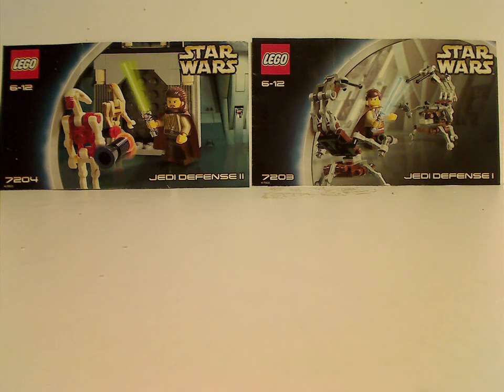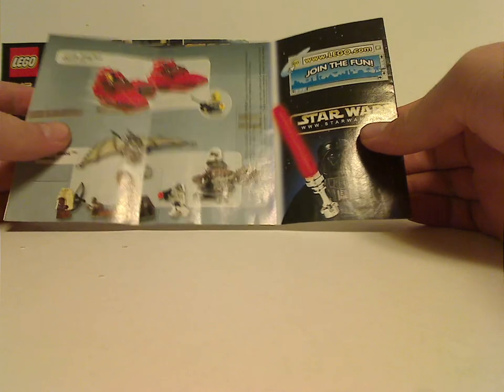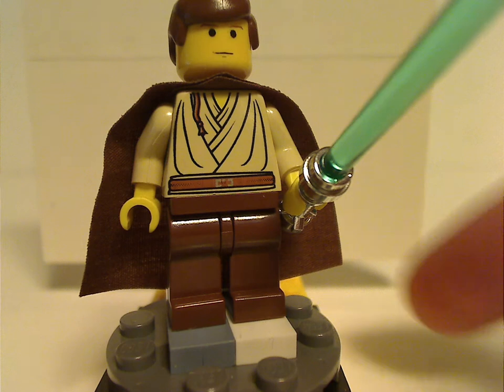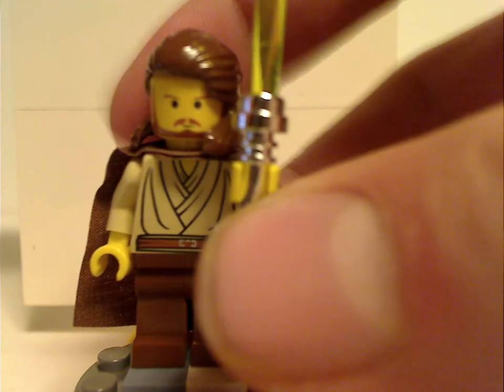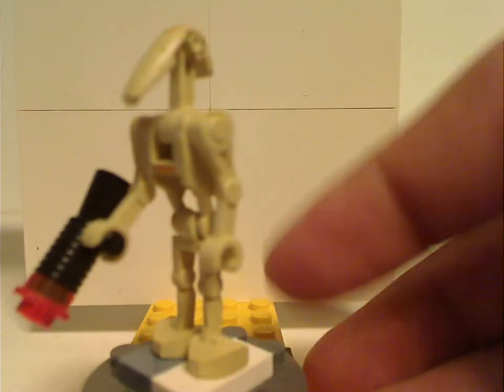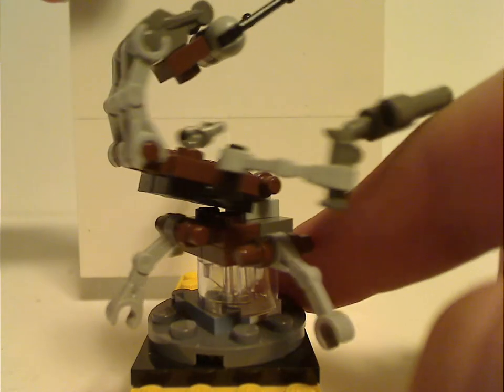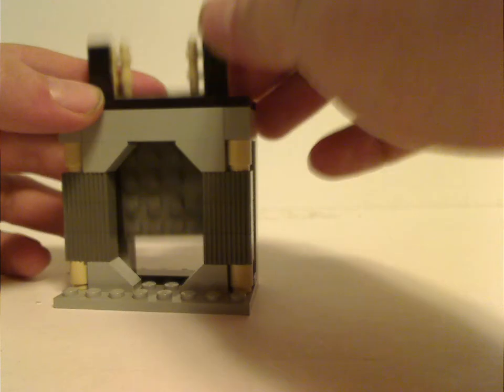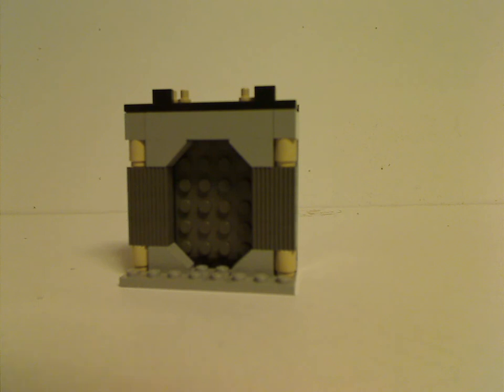Lego Star Wars Review: Jedi Defense 1 & 2 2002